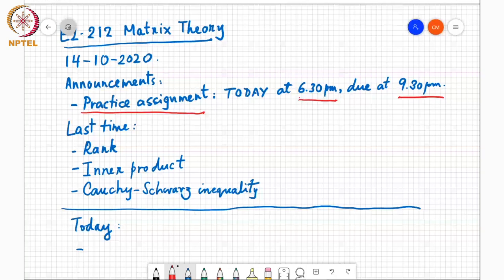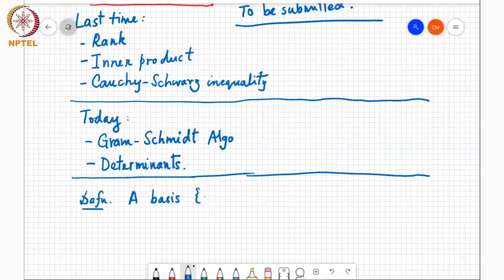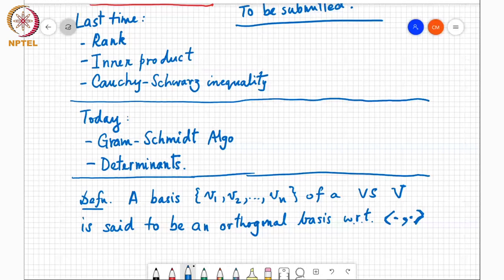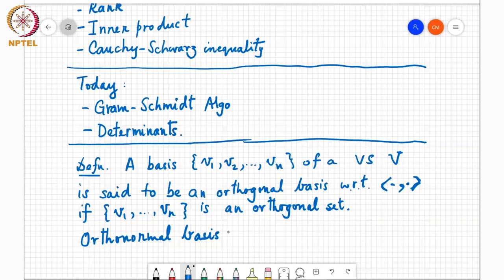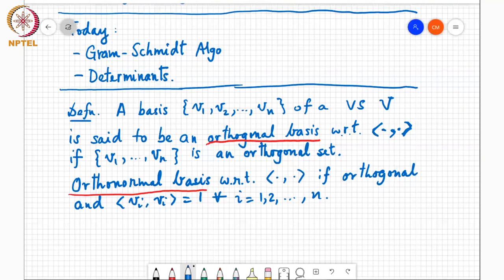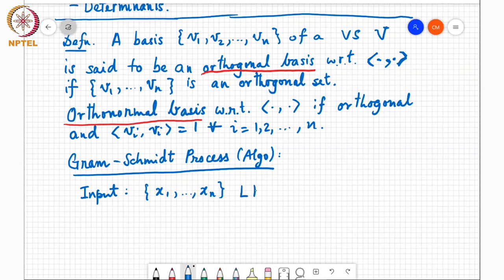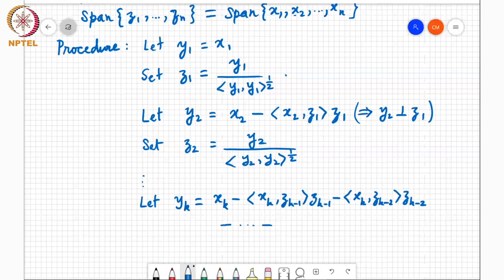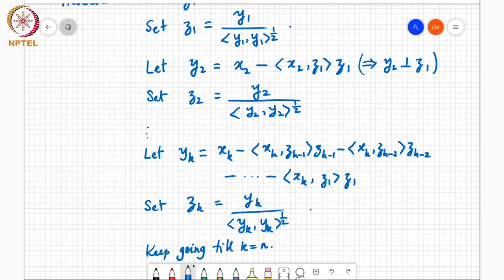Gram-schmidt algorithm,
Definition of orthonormal basis, Gram-Schmidt algorithm